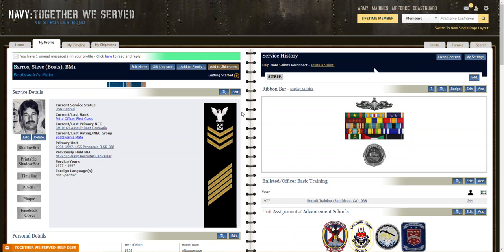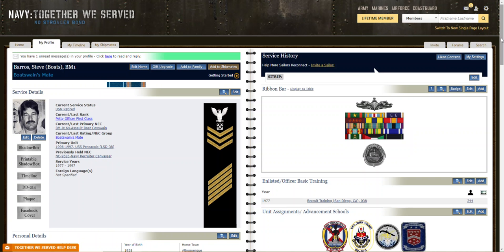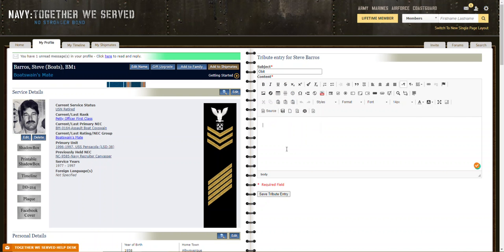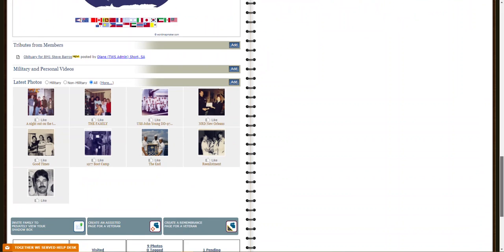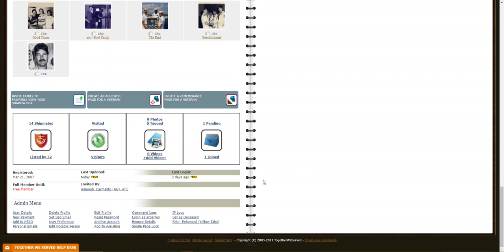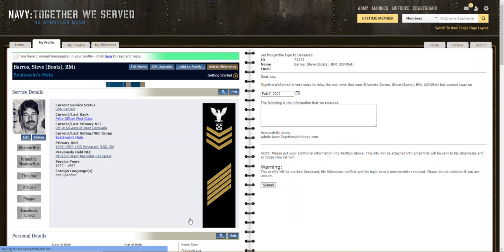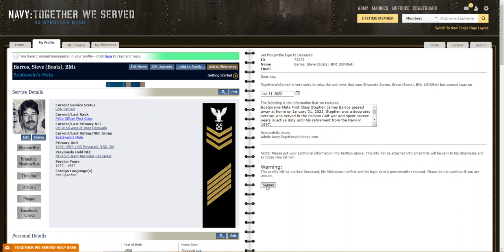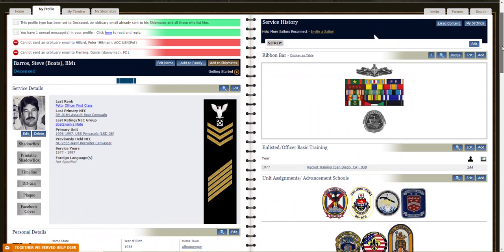Setting profile to deceased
How to set a profile to deceased.